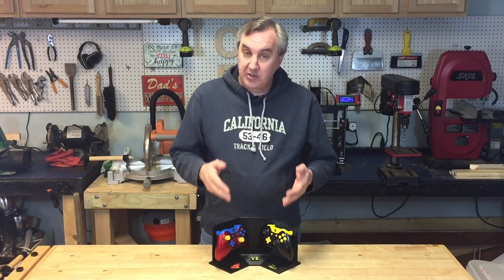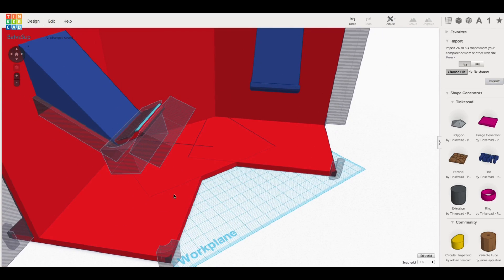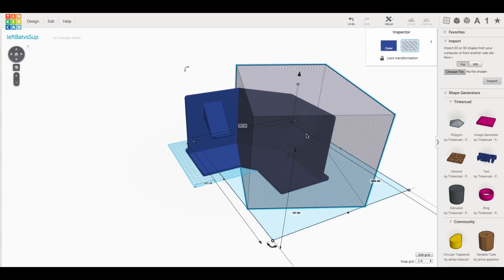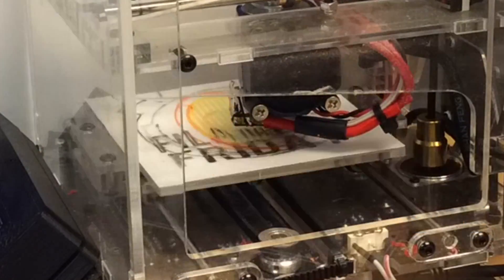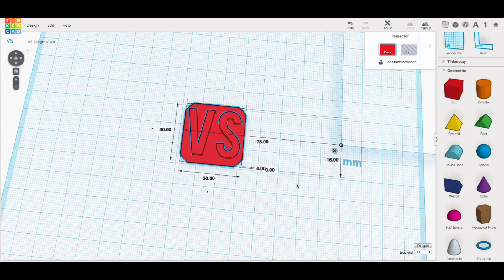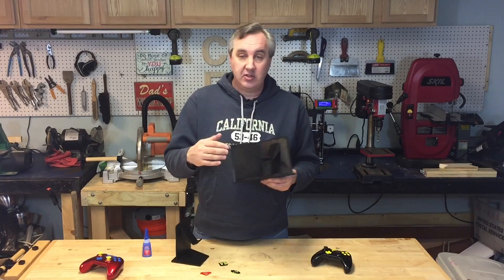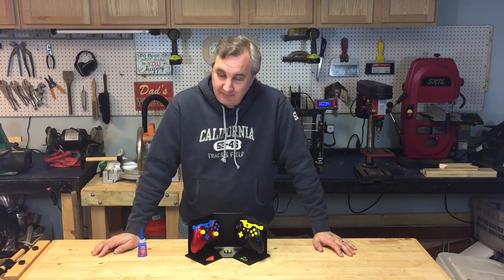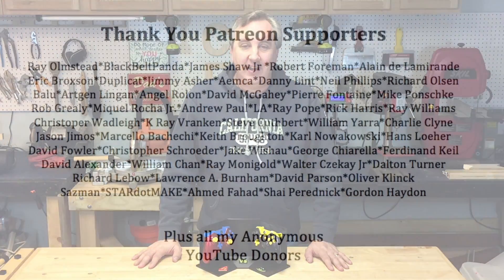Filament Friday #57 - XBOX One Batman vs Superman 3D Printed Display Stand using MAKERFRONT Printer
Chuck uses his MAKERFRONT 3D Printer and his Fabrikator Mini printer to print a custom dual XBOX 1 Controller display stand for Batman vs Superman styled controllers from GamersOption.com.
He designs it in Tikercad and shows you the steps. He also shows some two color printing.

Chuck's 3D Print Book: